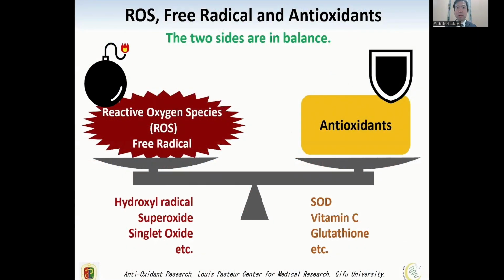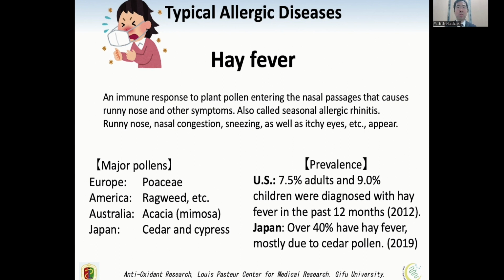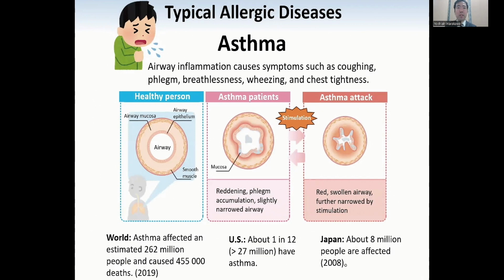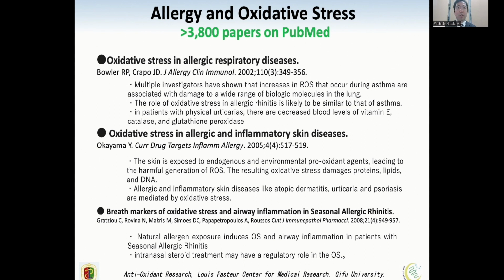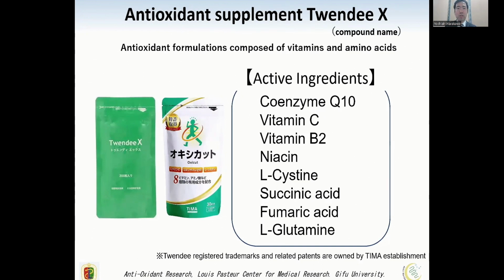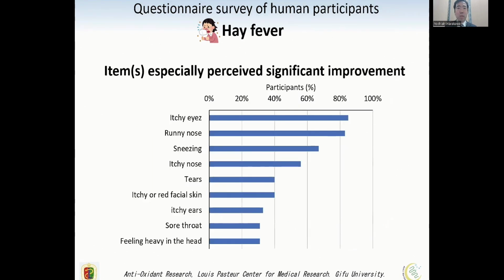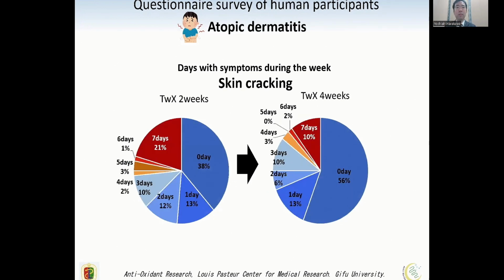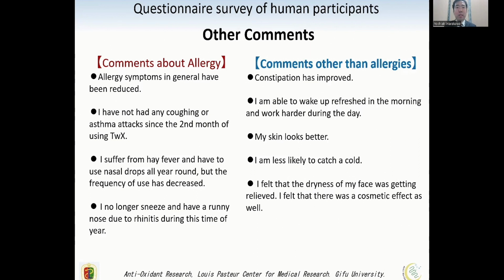Prof. Yoshiaki Harakawa @ SIPS Ozawa International Symposium Oxidative Stress, Day 1 Lecture 11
This is a lecture given at SIPS 2023 in Panama from the 3rd Intl. Symp. on Oxidative Stress for Sustainable Development of Human Beings. The lecturer is Prof. Yoshiaki Harakawa, Gifu University, Japan speaking on Allergic Diseases And Oxidative Stress.